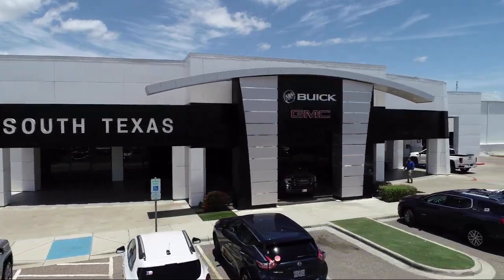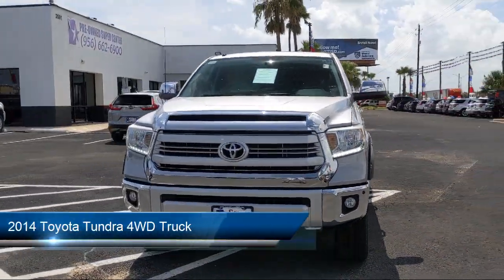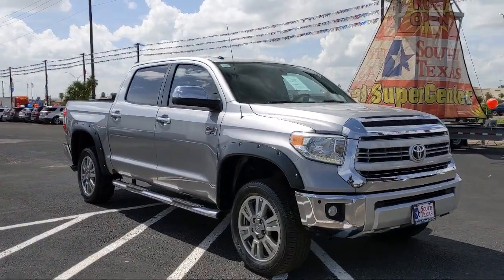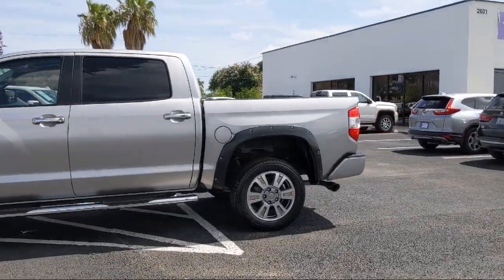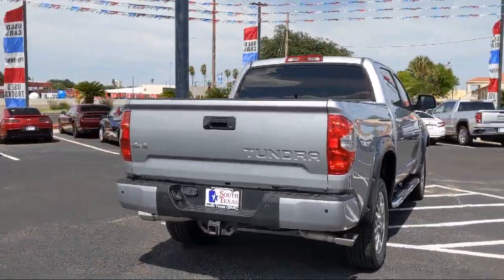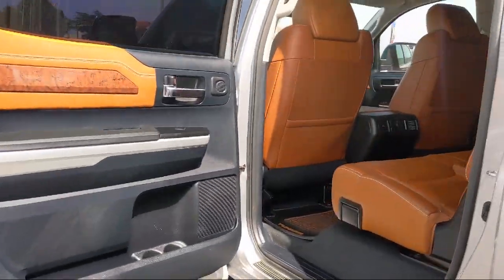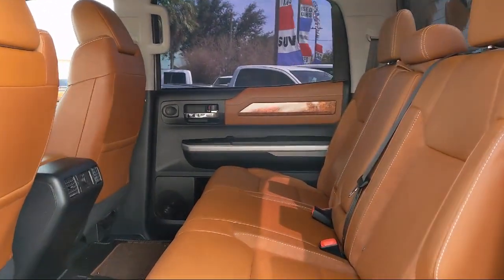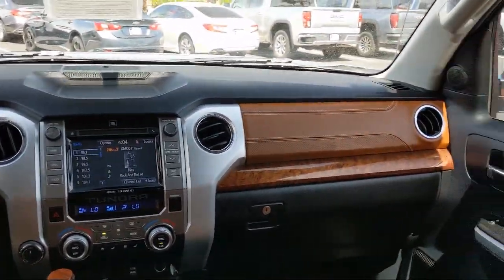2014 Toyota Tundra 4WD Truck McAllen Harlingen Brownsville San Juan Edinburg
2014 Toyota Tundra 4WD Truck Stock Number: G19350A Vin:5TFAW5F14EX349760.